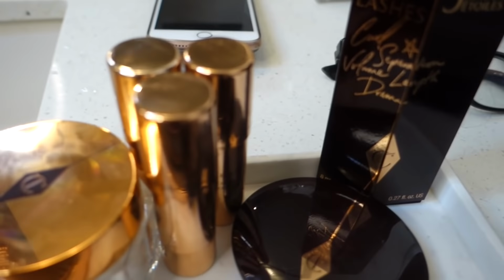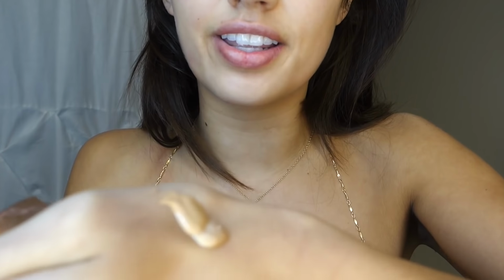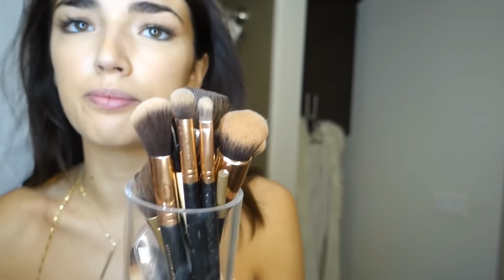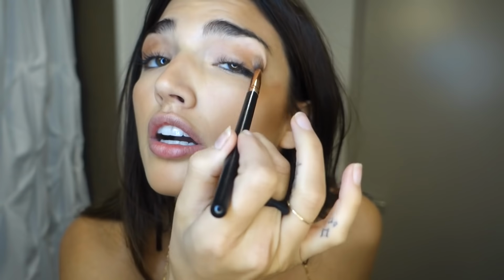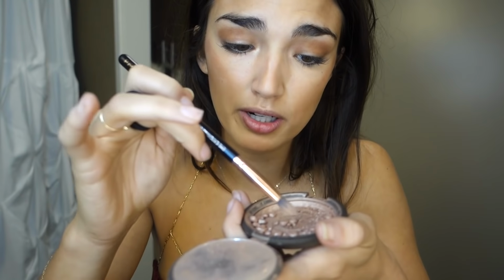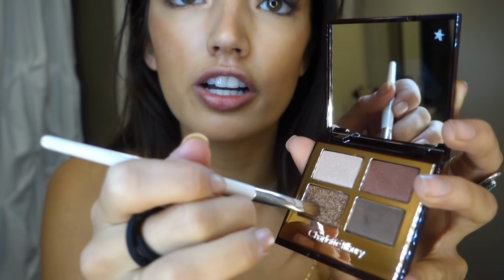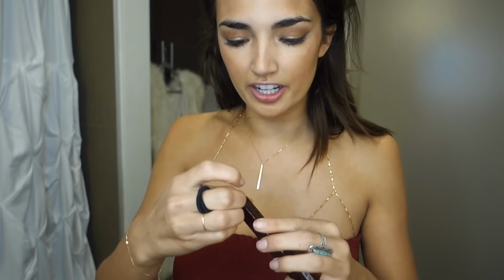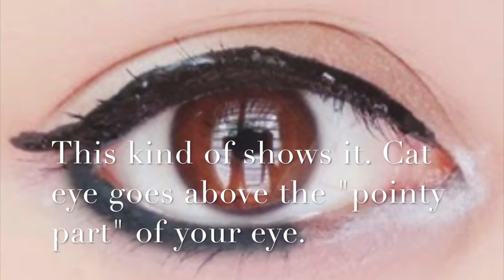NORMAL PERSON MAKE UP TUTORIAL - HAILEE LAUTENBACH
You won't see any crazy contouring here...WHAT DID YOU THINK?!

@Haileebobailee instagram
@haileebobaileee snapchat
@haileebobaileee twitter